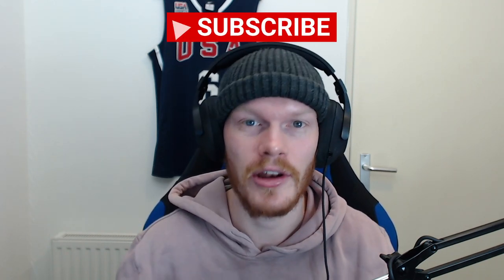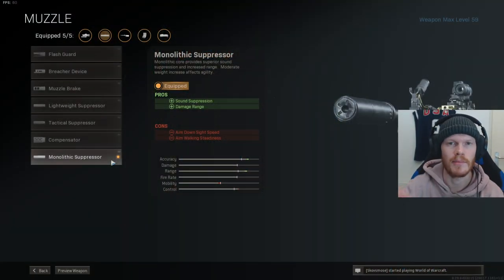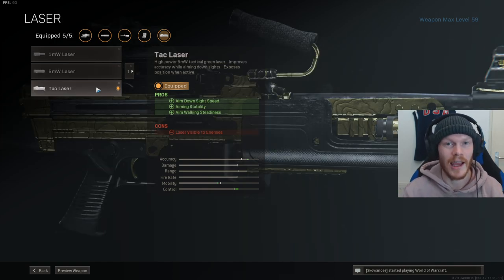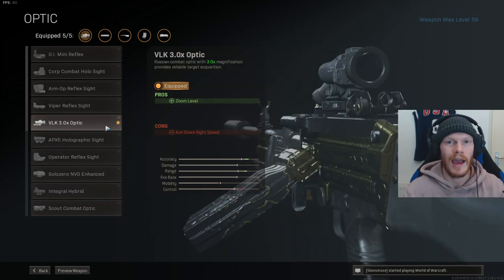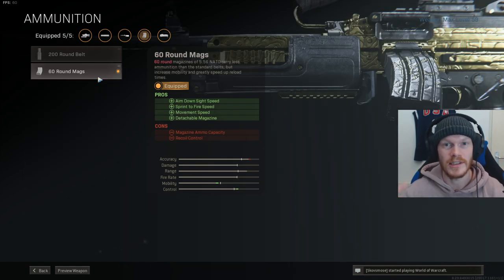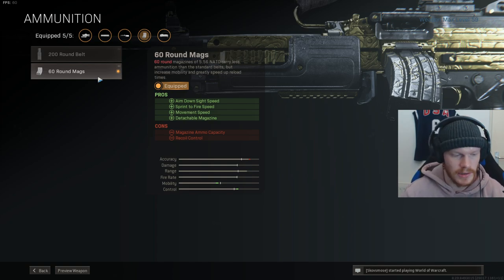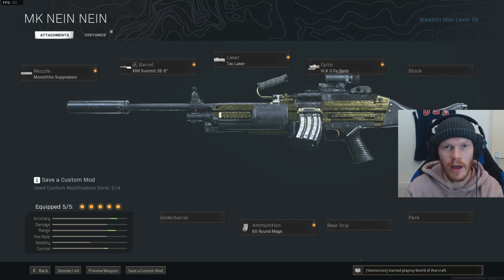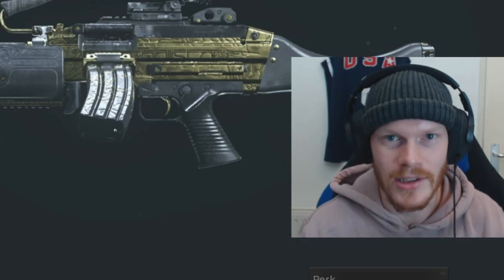THIS IS THE BEST BRUEN CLASS SETUP IN WARZONE SEASON 1!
Today we are looking at the Bruen LMG in Warzone. The Bruen was the top dog a long time but after the nerf a lot of people drop it for something else. Now I decided to look at it again and try and make the best Bruen class setup for Warzone season 1. And spoiler alert, this Bruen is insane!

Song: Forever - Sunny Fruit

Intro (00:00)
Bruen Class Setup (00:56)
Bruen Gameplay (02:12)